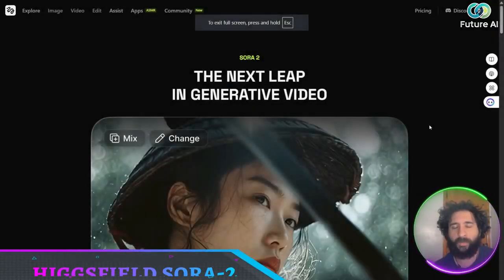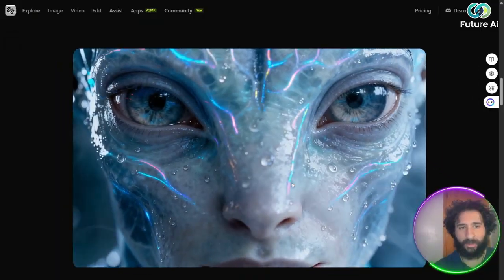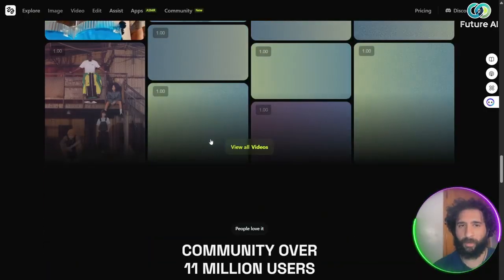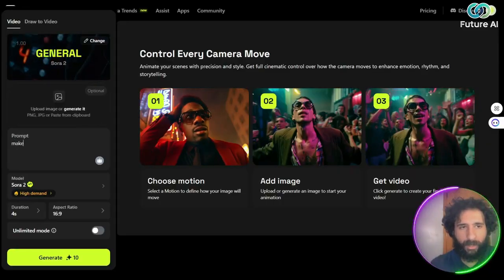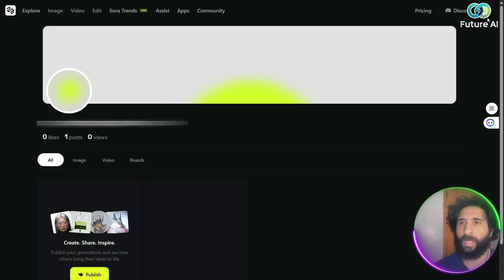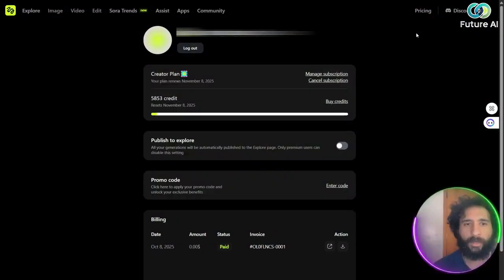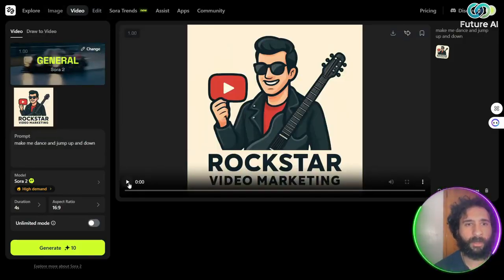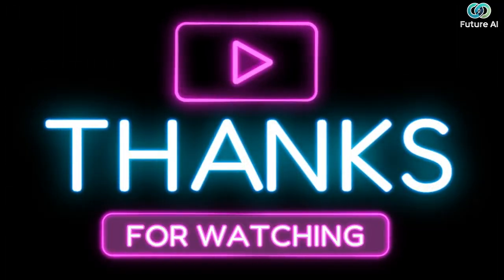New AI Tools | Want to Explore Cutting-Edge Technology ? (Honest Review)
New AI Tool | Create Cinematic Stories | No Camera Needed

Explore Sora 2, a new AI tool for creating cinematic-style videos without the need for cameras or traditional production setups. This video demonstrates features and possibilities for creators, filmmakers, and marketers using AI technology.

🎥 In this video:

Generate characters, environments, and motion scenes with AI.
Experiment with cinematic storytelling using prompts and visual inputs.
Manage projects, scenes, and outputs all within the platform.
Explore use cases for short films, social media content, and creative projects.

💡 Highlights:

AI-assisted creation for visual storytelling.
Integration of prompts and visual elements for creative projects.
Options to customize outputs for different formats and audiences.

🌟 Watch to learn more about AI tools for content creation and cinematic story generation.

Some recommendations may generate a commission at no extra cost to you. The content is for informational and educational purposes only and does not represent professional advice or guarantee any results. Always verify information and tools independently before use or purchase.

Chapters:
00:00 - Intro
00:14 - Create Anything with AI
01:39 - How to Create Anything with AI
03:58 - Outro